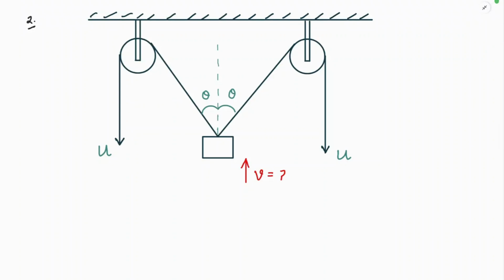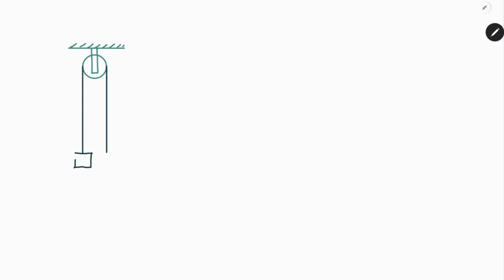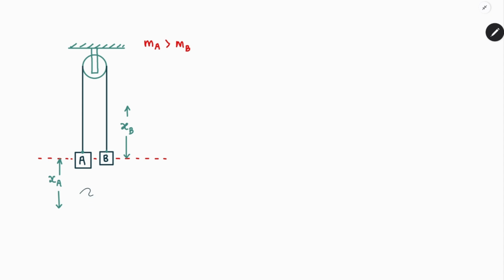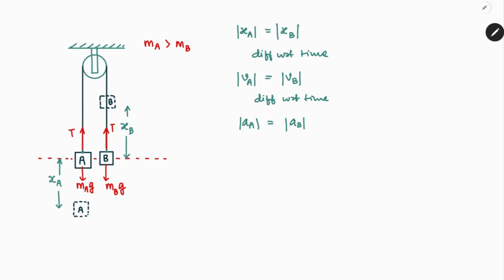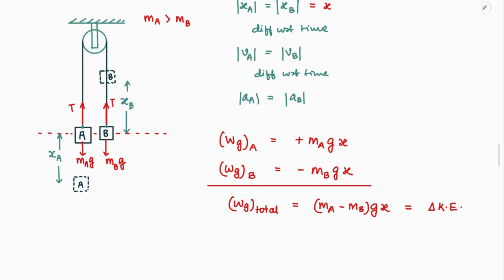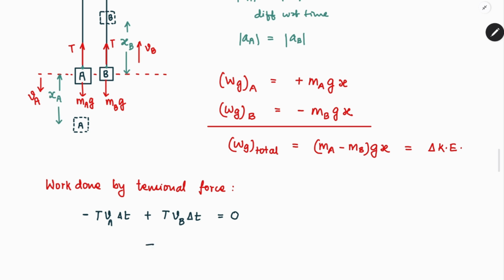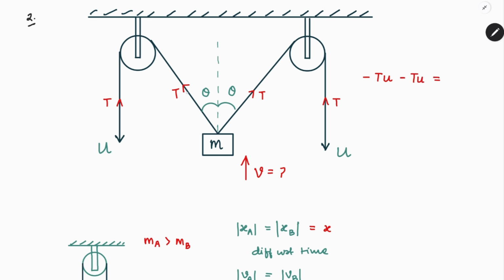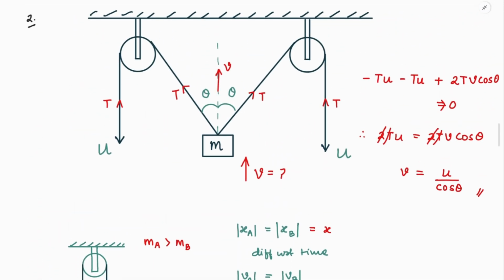Constrained Motion | Problem - 2 | JEE Mains & Advanced | Establishing Relations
Why this series is important:

1) These problems are guaranteed in almost every competitive exam
2) Most students make errors in writing correct acceleration relations
3) Once you master constraint logic, you can solve problems in seconds with confidence
4) This builds the foundation for Newton’s Laws, friction, circular motion, and more.
5) You will master drawing free body diagrams

What makes this solution special:
1) Step-by-step derivation
2) Diagram analysis and coordinate system setup
3) Quick and Sharp Learning
4) Insights into when standard formulas don't apply